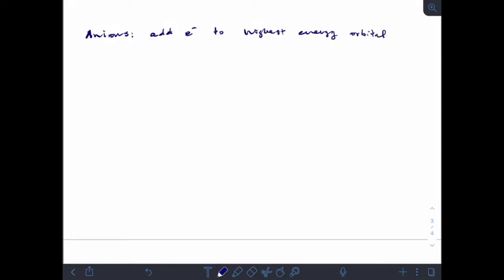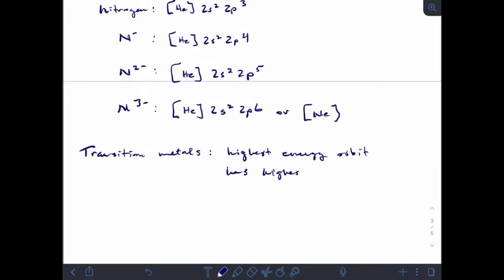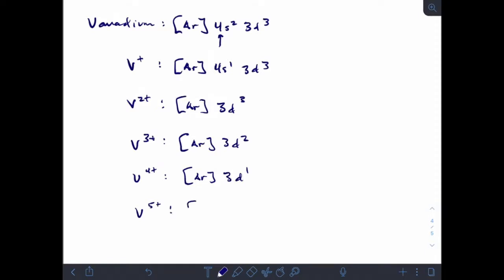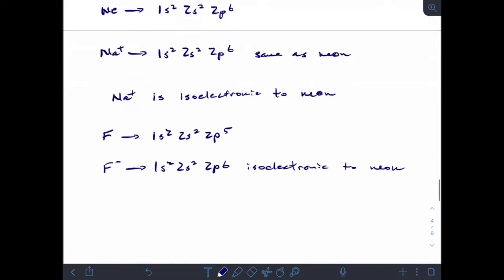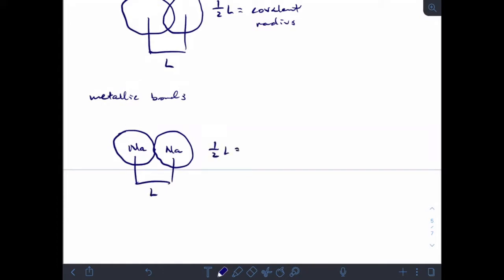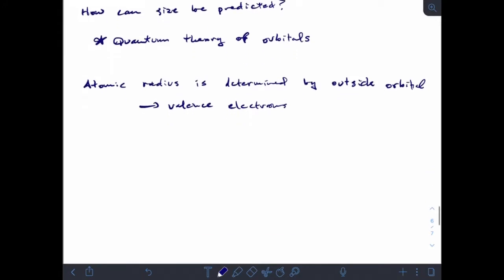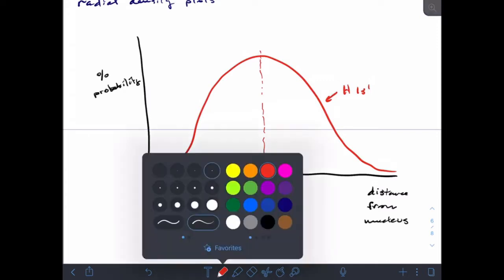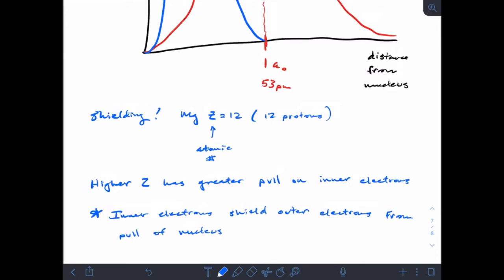Chem115 Ch 8 lecture video 3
Ion configurations and isoelectronic species